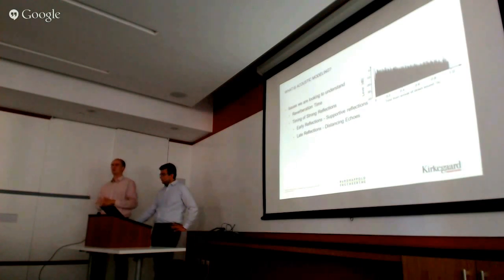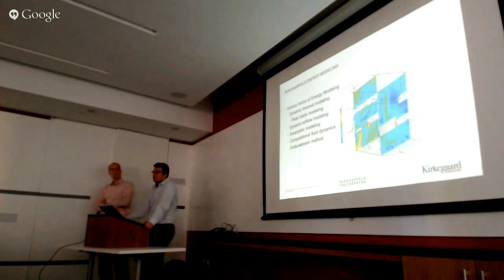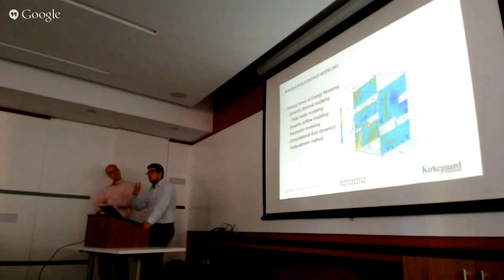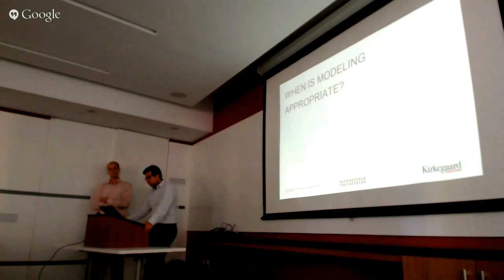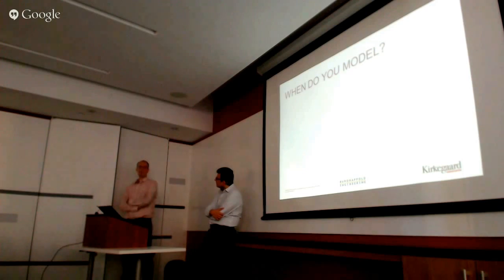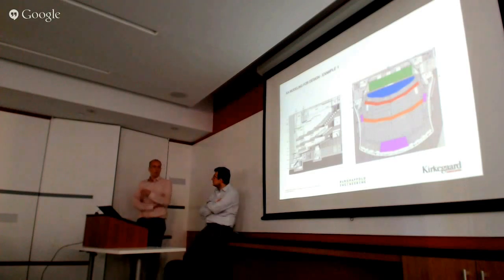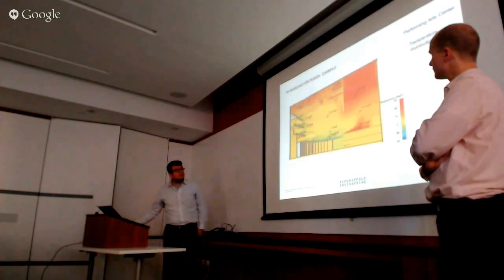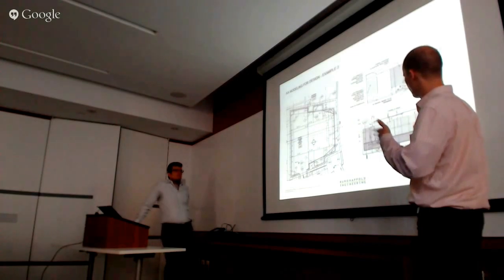open meeting 09 - modeling the unseen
acoustics + computational design